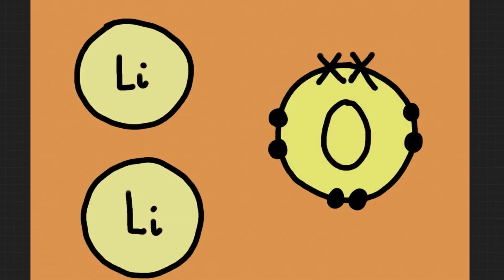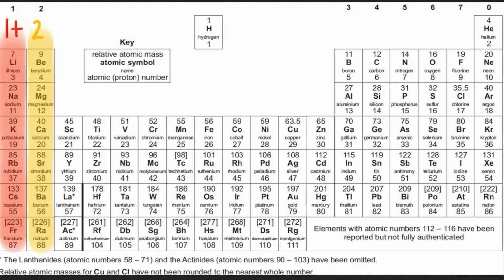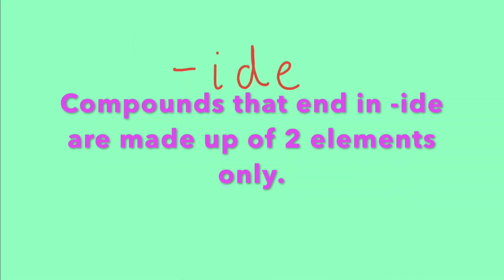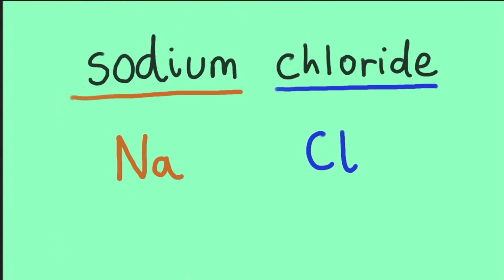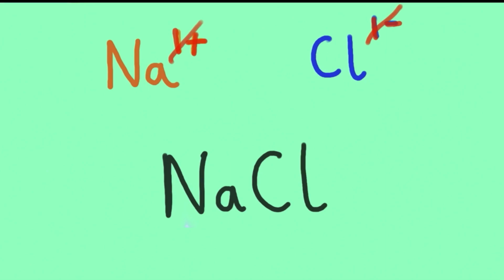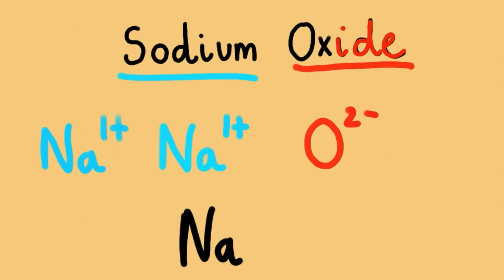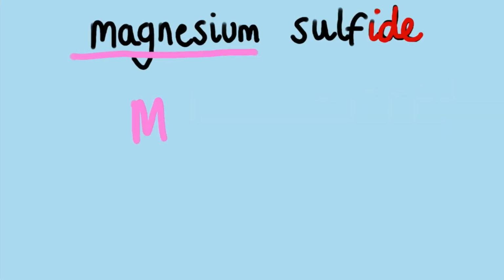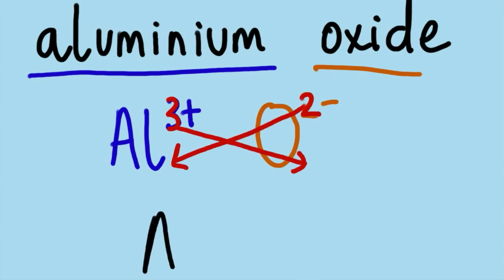Writing Chemical Formulae pt 1 #16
This is the fourth video in the Bonding Playlist. In this video we will look at writing chemical formulae. We will look at writing chemical formulae for ionic compounds that end in -ide. GCSE Combined and Separate pupils completing the AQA or Edexcel exam boards need to be confident at writing formulae.

This video continues the GCSE course and is perfect for both Edexcel and AQA GCSE Chemistry.

My videos guide you through chemical concepts, step by step. If you watch my videos you will learn well, guaranteed.

Happy watching :)